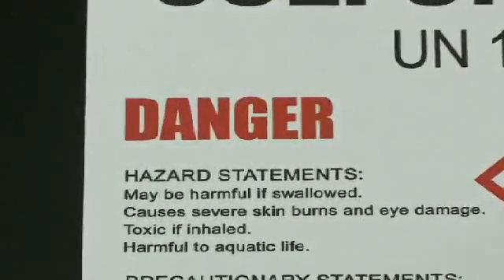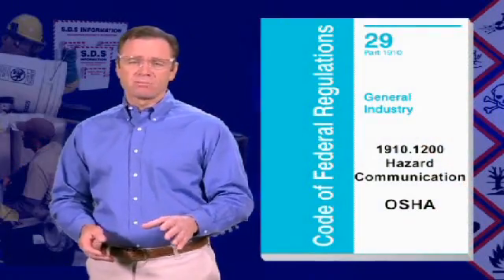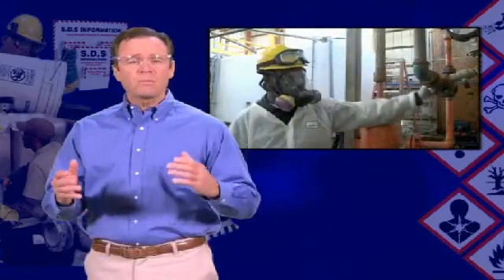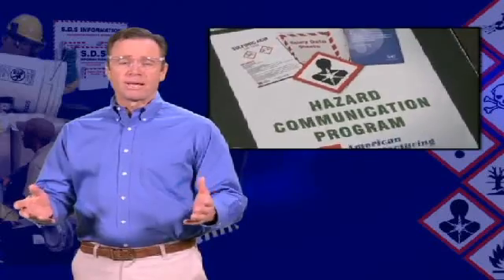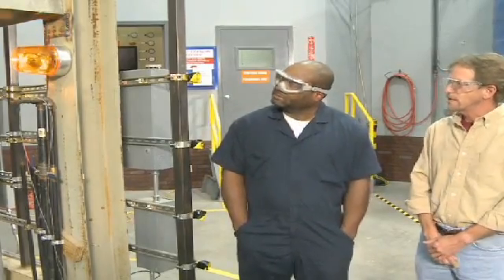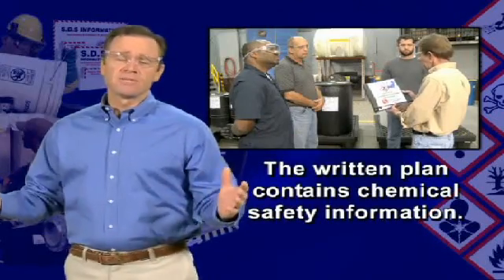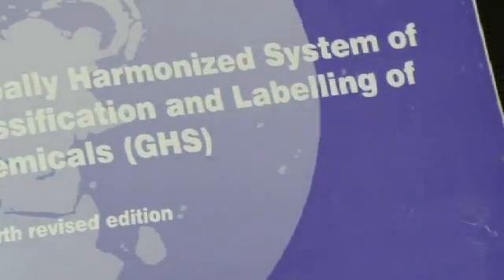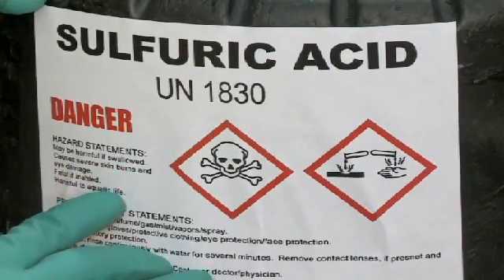GHS - Hazard Communication & The Global Harmonizing System - Safety Training Video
A 4 minute clip from a 22 minute workplace safety training video on the Globally Harmonized System (GHS).

Recent changes to the OSHA Hazard Communication Standard have brought the associated OSHA regulations more in line with the international hazard communication standards with the implementation of the Globally Harmonized System or GHS.  The Global Harmonization System helps ensure improved quality and consistency in the classification of all chemicals and chemical labels, which in turn improves an employee’s ability to quickly understand the OSHA Hazard Communication Standard.  This hazard communication program is designed to assist you with GHS training for employees to understand the three key elements of the Global Harmonization System: Hazard Classification, Container Labeling and Safety Data Sheets (SDS) formally known as OSHA MSDS Sheets or Material Safety Data Sheets (MSDS).

• What the written Hazard Communication Plan and the Global Harmonization System are.
• The 16 Classes of Physical Hazards and the 10 Classes of Health Hazards.
• The information found on GHS labels such as:  GHS Pictograms, Signal Words and Hazard & Precautionary Statements.
• Descriptions of the various GHS Pictograms representing: Physical Hazards, Health Hazards, Environmental and Transport.
• The types of Precautionary Statements for each Hazard Class: Prevention, Response, Storage and Disposal.
• Other relevant information found on GHS labels such as supplier information.
• Material Safety Data Sheets (MSDS) or OSHA MSDS Sheets required by the original OSHA Hazard Communication Standard now have a standardized format and are called Safety Data Sheets (SDS) as part of the Global Harmonization System.
• The 16 Sections of Safety Data Sheets (SDS).
• Discuss the Guide to the Globally Harmonized System of Classification and Labeling of Chemical also known as “The Purple Book”.